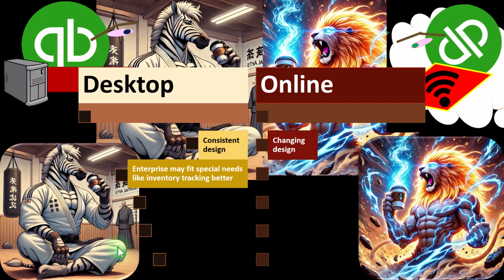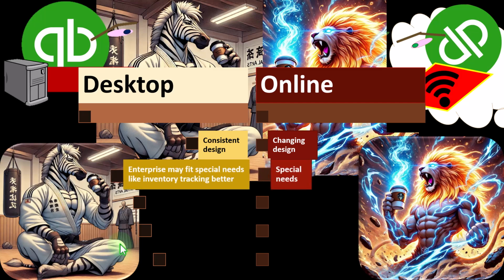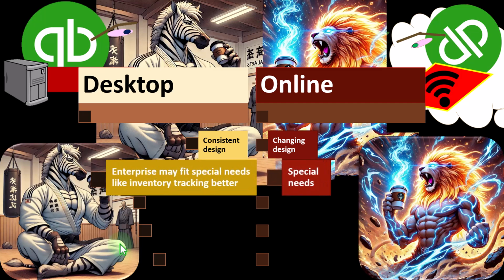Specialized Needs & Customization for Desktop Version vs Online Version 8 QuickBooks Online 2025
Specialized Needs & Customization for Desktop Version vs Online Version